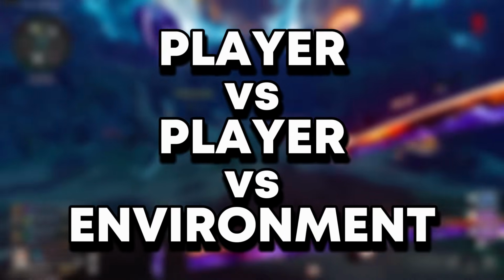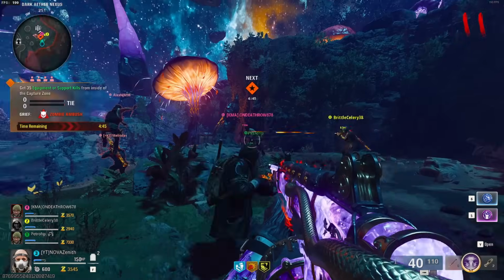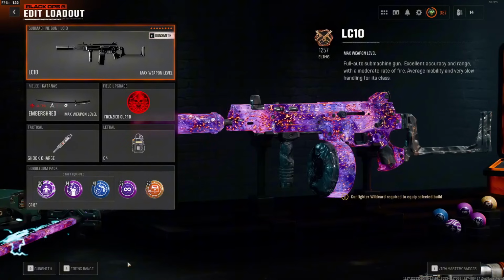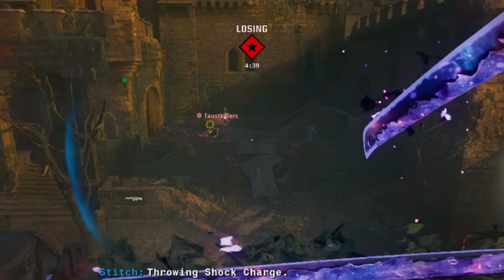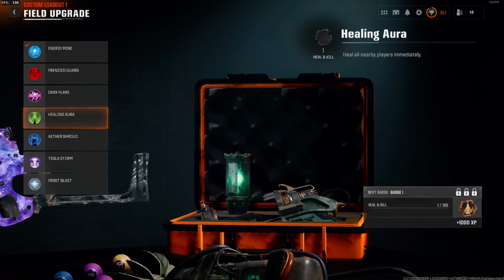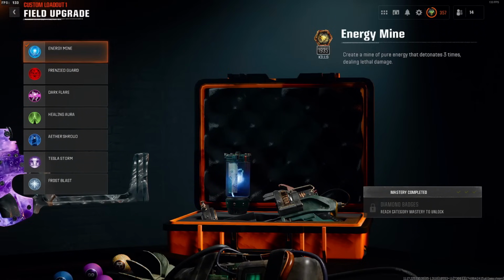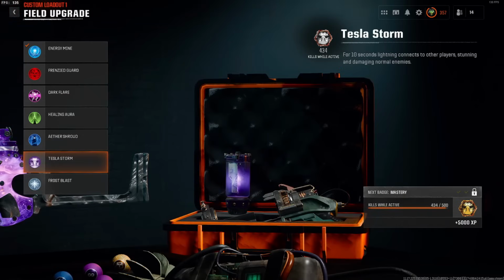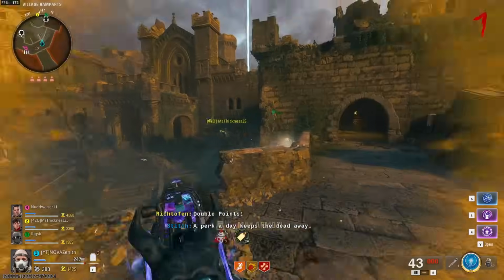The ULTIMATE GRIEF Zombies Loadouts & Guide! | Black Ops 6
New page where you all can go above and beyond to support the continued creation and improvement of these videos!

Thanks to Kontrol Freek, you all can get your hands on the BEST controllers to enhance your skills and gaming experience at a DISCOUNT using this link right here! (they even have a Perk-a-Cola inspired controllers!)

With the brand new Season 4 update for Call of Duty Warzone and Black Ops 6, a whole host of new content has been added to game. New weapons, new maps, and new modes! Today we are taking a deep dive into the (technically) new zombies experience called Grief and going over absolutely everything you need to know!

After its 13 year hiatus, Grief is back and this video is your ultimate refresher to catch you up to speed on everything new in this mode! In this video I go over the basic mechanics of the mode itself, gameplay tips and tricks you need to know to win, the best loadouts, equipment and field upgrades to use in Grief specifically and even some hidden interaction and mechanics you may not even know about!

Timestamps

0:00 Intro
0:47 The Basics
3:15 Weapons
4:52 Equipment
5:57 Field Upgrade
7:41 Gobblegums
8:30 Gameplay
9:58 Conclusion

If you're itching for some more Black Ops 6 Augment Builds and Zombies content, check out these videos below!